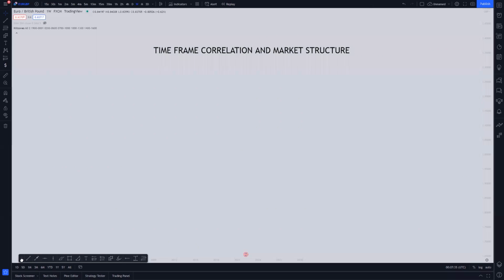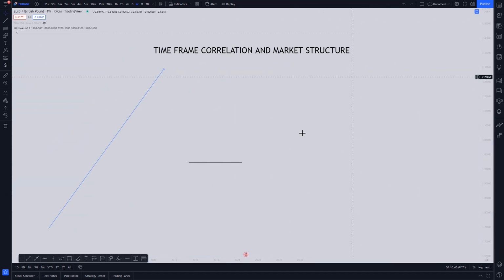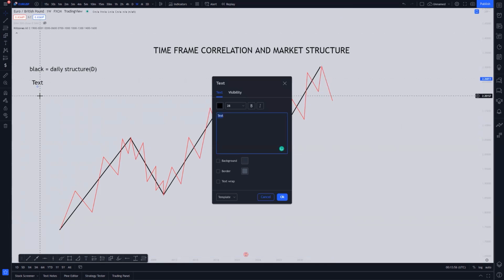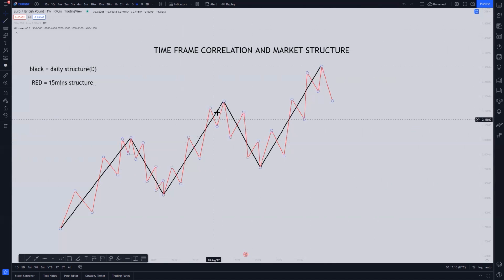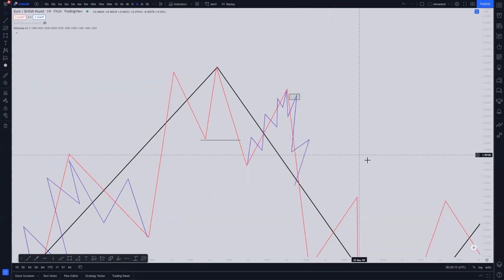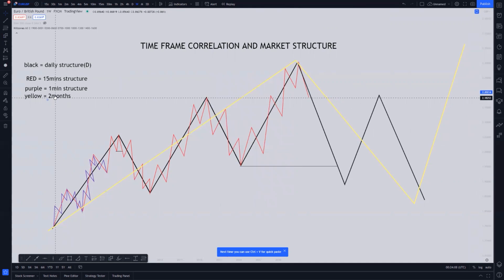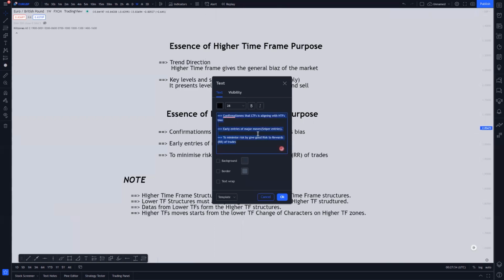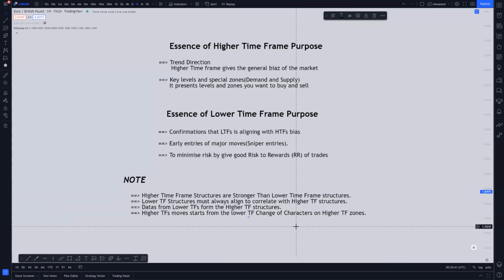Time Frame Correlation and Market Structure.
This video illustrates with simplicity the missing link between different time zones.

Combining the structures of different time frame effectively makes one become profitable as a trader. Knowing when to buy, sell and exit trades are all based on proper understanding of the content of this video.